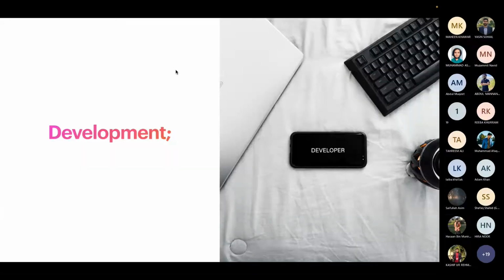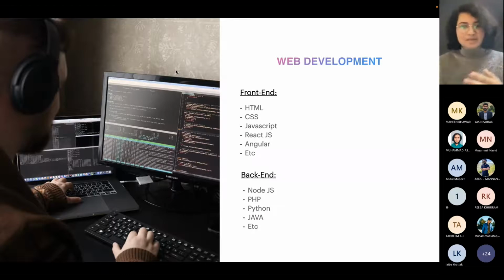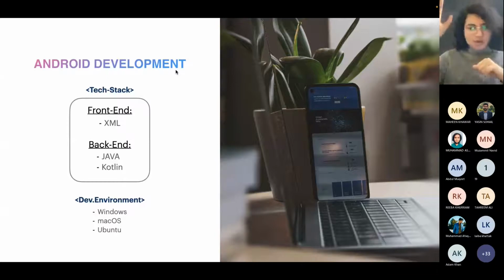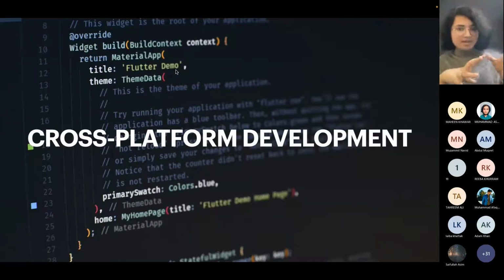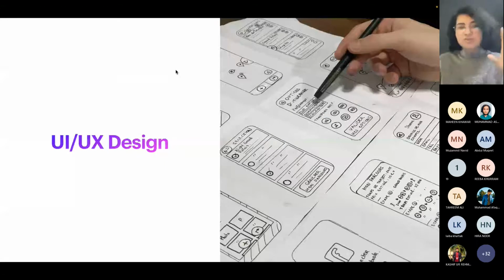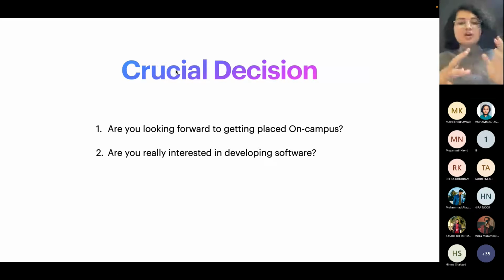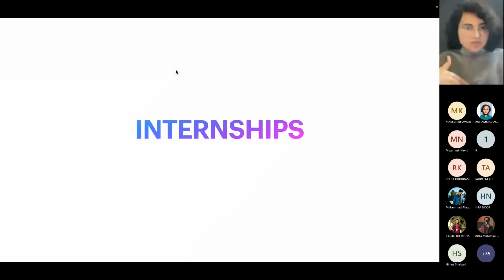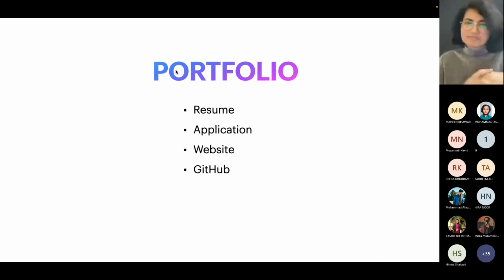A Roadmap For Application Development & Freelance Opportunities By Shruthi P.G |STEM 2.0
Greetings!

STEM 2.0 is conducting its seventh module on the topic “Roadmap for Application Development & Freelance Opportunities” on 29th August, 2022.
In this session, the speaker will cover a general introduction to web & app development, resources to explore and learn from, developing personal projects and building a strong portfolio, getting into freelancing and securing clients.

Speaker: Ms. Shruthi. P.G

Ms. Shruthi is a final year student pursuing Bachelor of Engineering in Computer Science and Engineering. Her work experience includes being a Developer Intern at Huawei Technologies, Hong Kong and a Developer Intern at the Indian Institute of Technology, Madras (IIT-M). Ms. Shruthi is the Student Representative of her College IQAC, Co-Lead of the Google Developer Student Club and Secretary of the Android Club.

Warm Regards,
Team STEM 2.0!